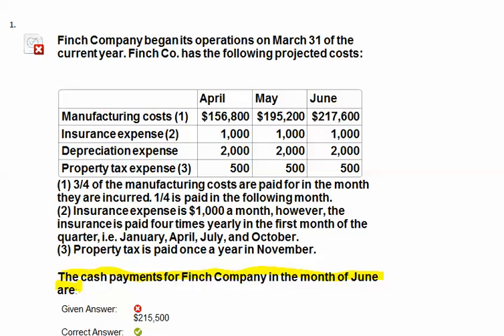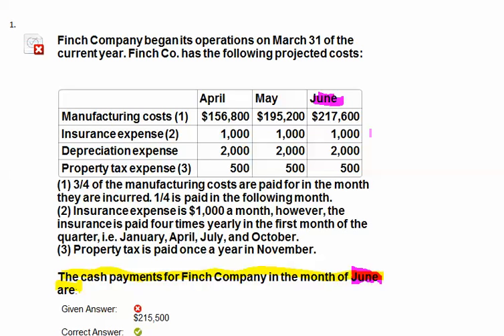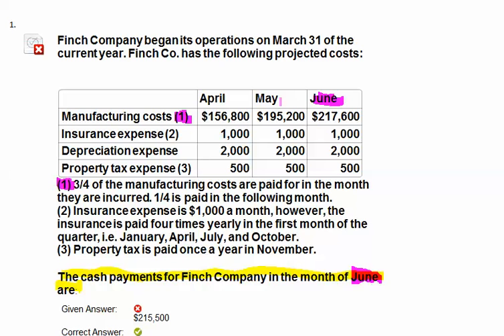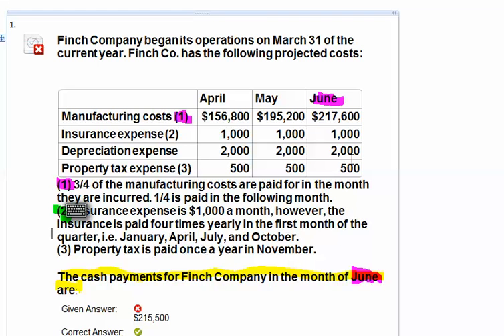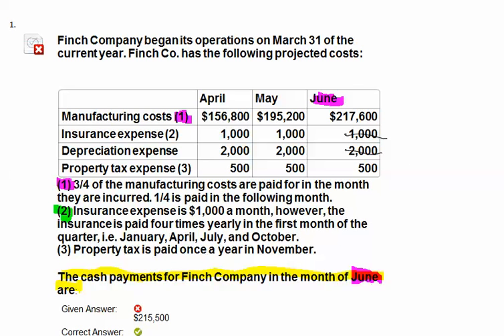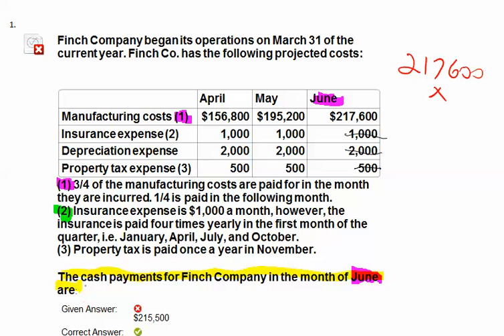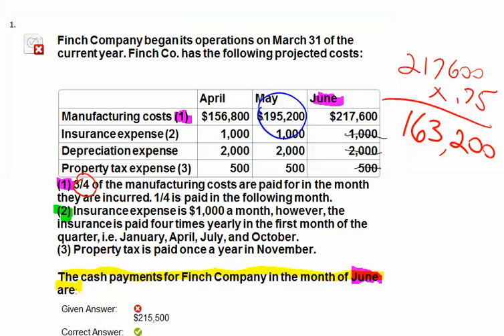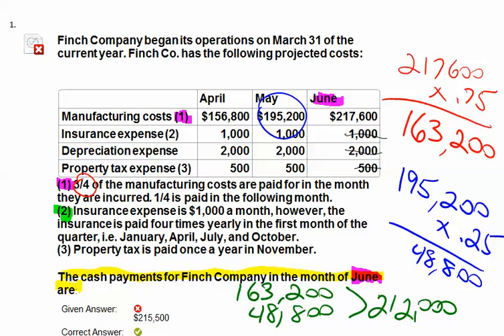1B Ch 6 Cash Payments